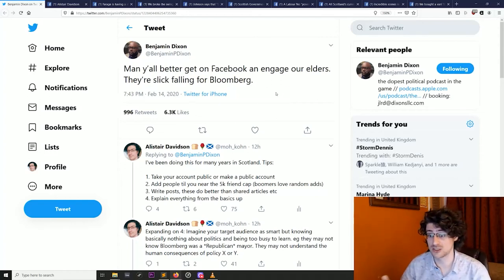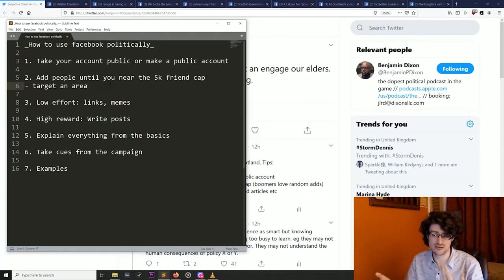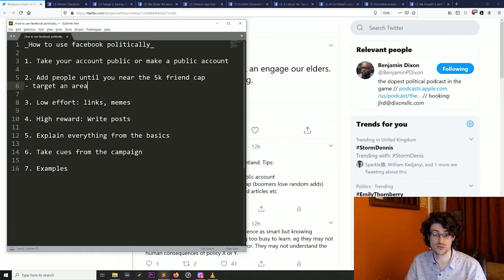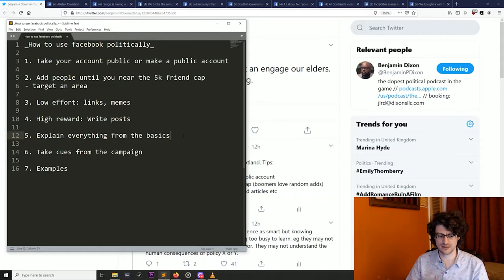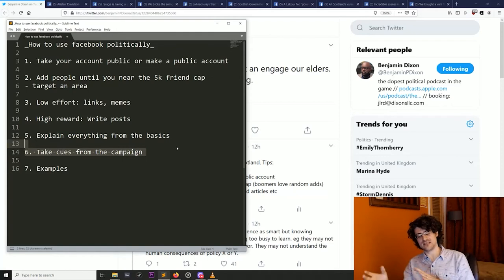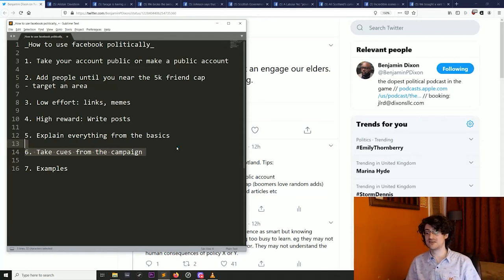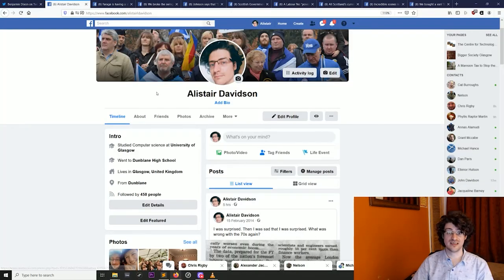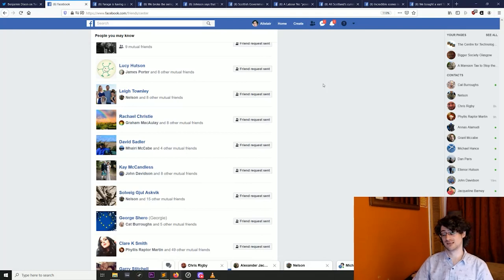Selling Bernie Sanders to Boomers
How to engage boomers with the Bernie Sanders campaign - by meeting them where they are, on the hellsite that is Facebook